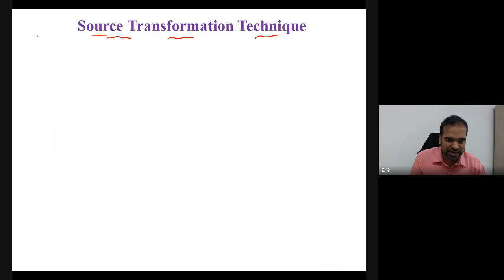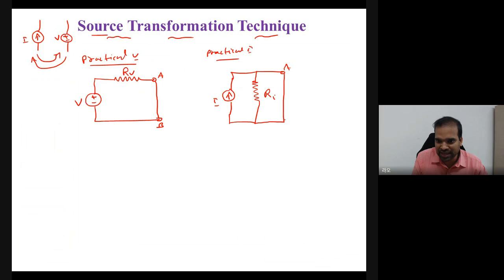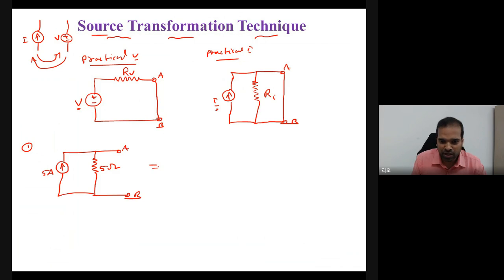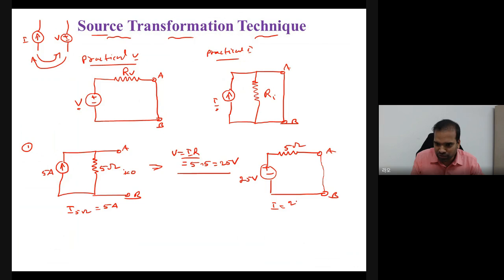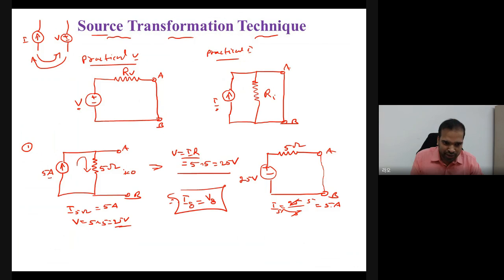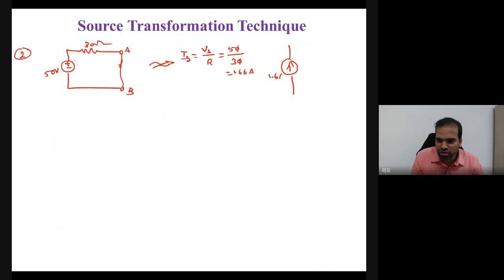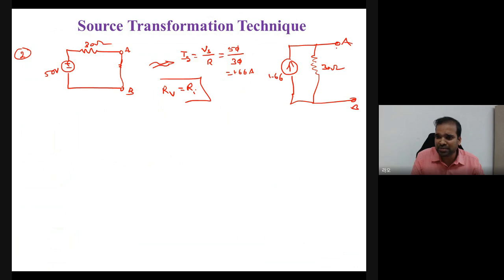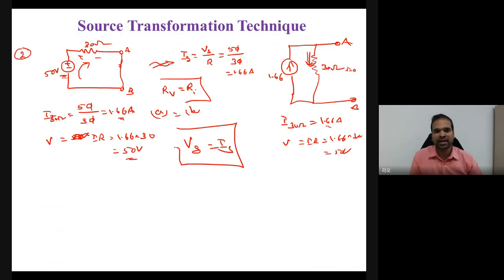Source Transformation Technique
Discussed Topics:
- What is source transformation technique?
- Procedure for Converting Current source to Voltage source
- Procedure for Converting Voltage source to Current Source
- Solved Problems